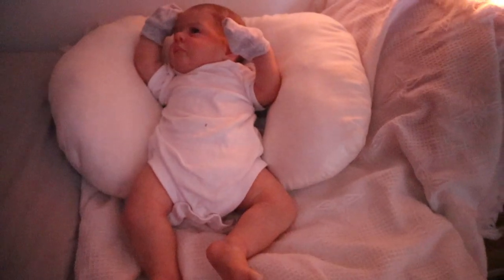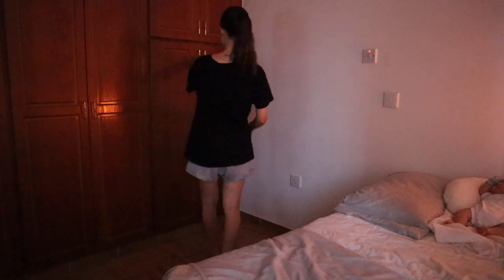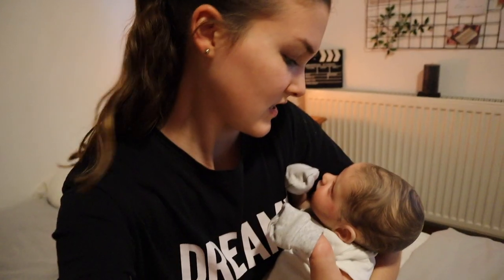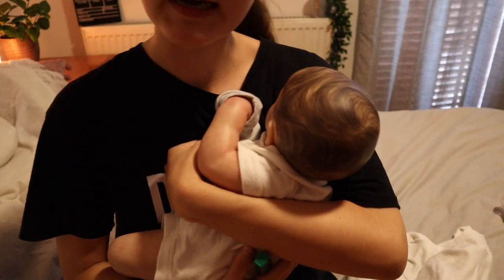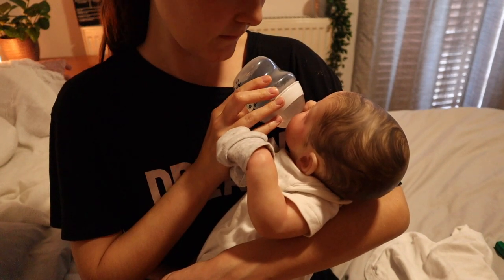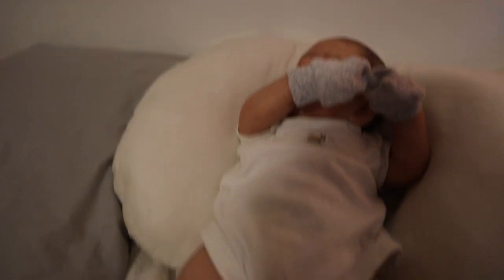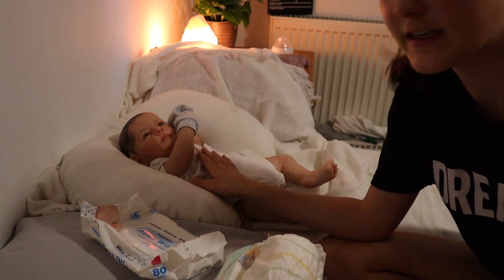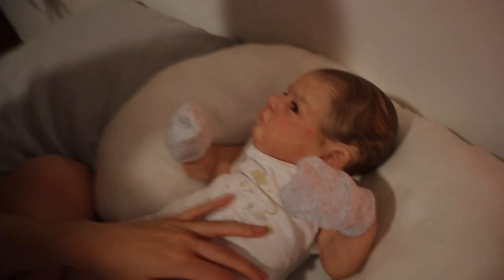REBORN EZRA was SICK in the NIGHT l Sick 3 month old l Reborn Life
Or Like Harry?

What about Willow?

My gear
Main Camera:
Second Camera
Main Lens
Second Lens
Editing Software: Final Cut Pro X
Photo Editing Software: Lightroom